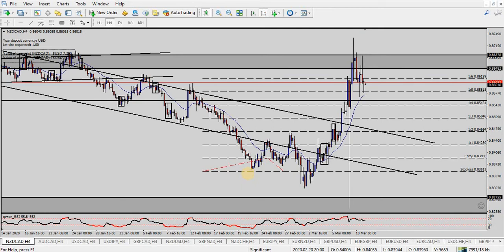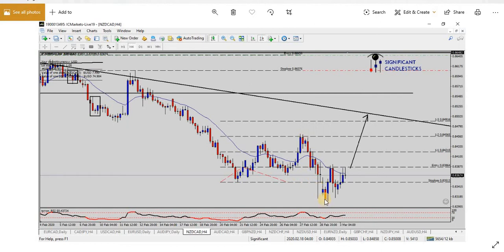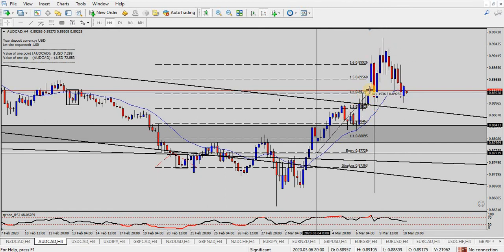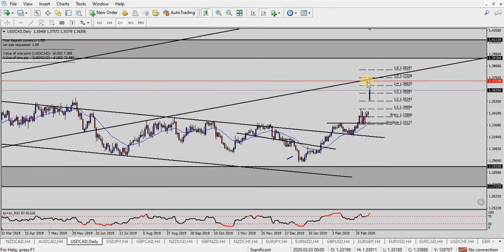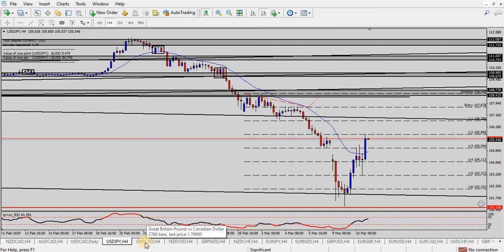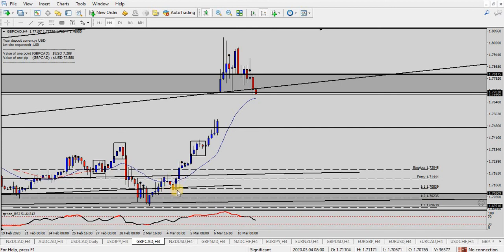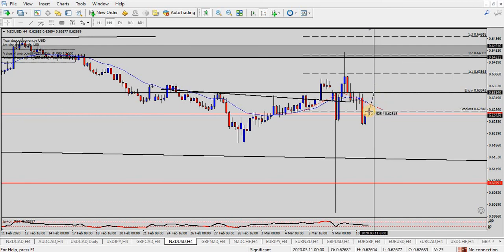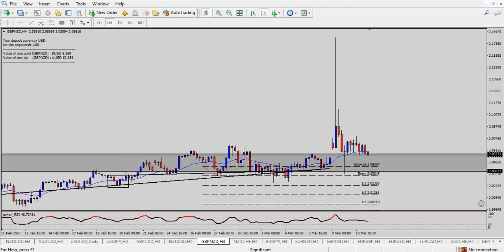+673pips ✅💸 Weekly Forex Signal Review March 1-6_2020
In this video i breakdown the signals that were sent to both my FREE and VIP telegram channel for March 1-6_2020 . Not many Forex signal providers breakdown the signals they provide, all you receive are buy and sell orders with nothing behind them. We here at "Significant CandleSticks" are changing the game, as we provide the  analysis behind every trade signal we provide as well as a full breakdown of all the signals sent at the end each week.